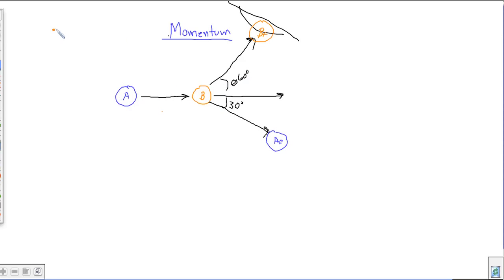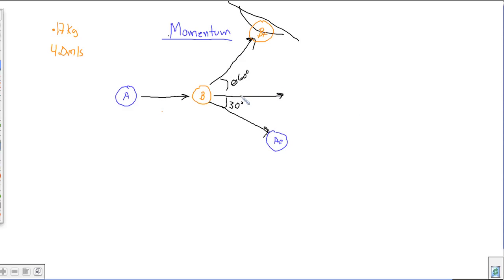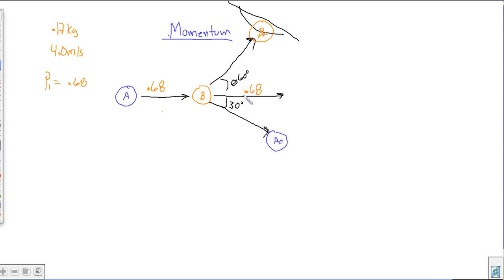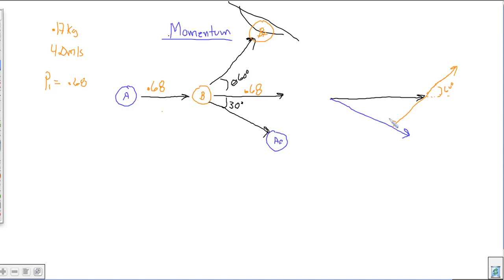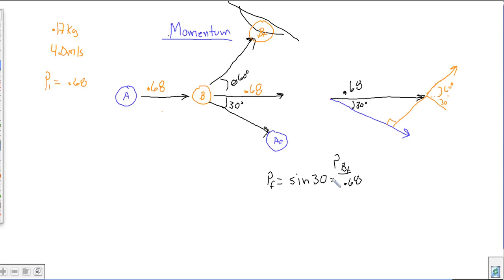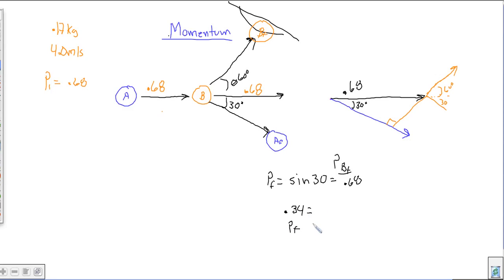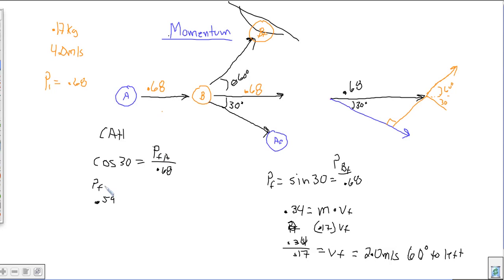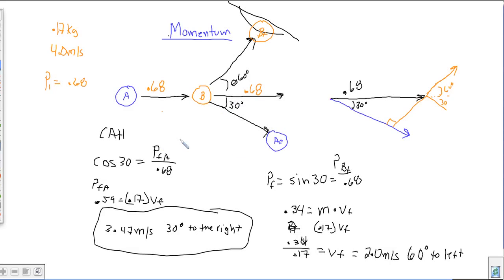momentum at angles complex